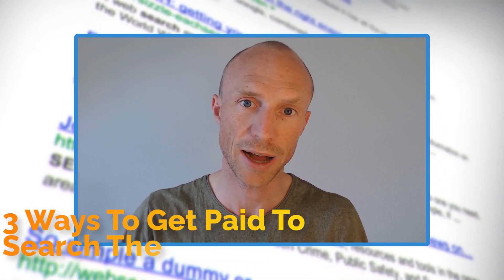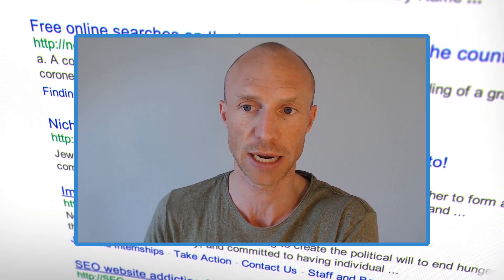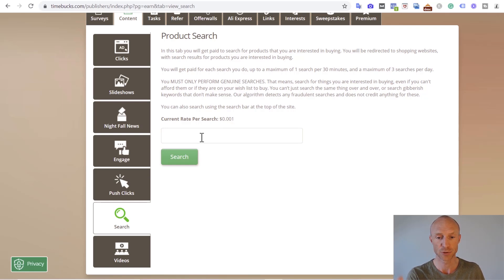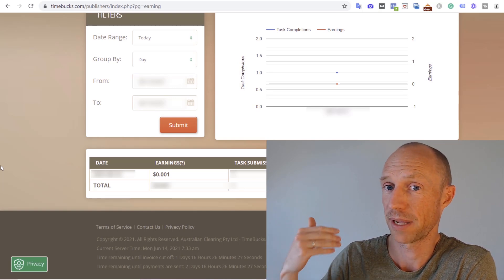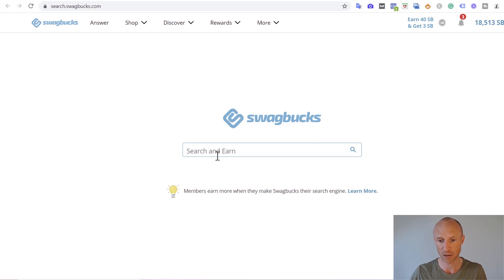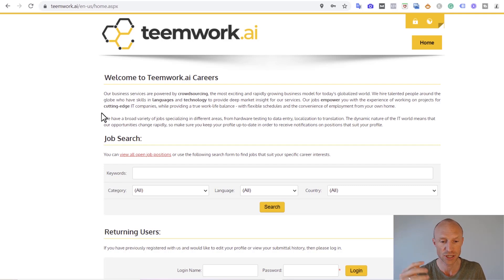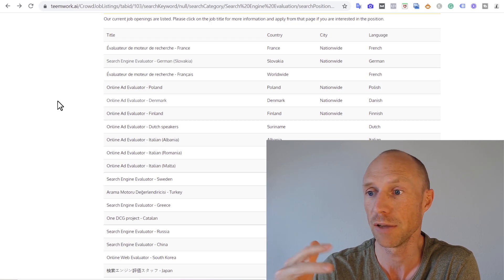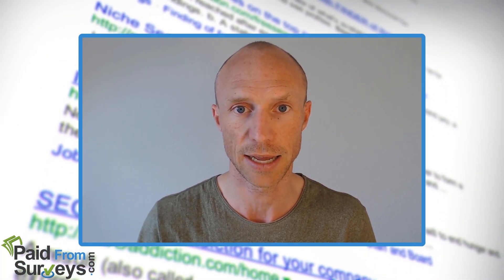3 Ways to Get Paid to Search the Web (Step-by-Step Earning Guide)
Do you want to know how to get paid to search the web? This video will show you 3 legit and free methods you can use no matter the country you live in.

If you are looking to earn some extra money online, it is always great to find methods where you can get paid to do what you already do.

One such method is to get paid to search the web – and yes, I know it sounds amazing and strange, but you can actually get paid to search Google, Bing, and other search engines.

However, it is important to do it with the right expectations. Some videos claim you can earn hundreds of dollars per day doing this, but that is just not true.

You will NOT be able to make hundreds of dollars just by doing a few searches and it is important to understand this.

However, there are platforms that will pay you a bit to search the internet and in this video, you will learn about 3 legit methods.

2 of the methods are platforms you can join and just start earning by searching right away. These 2 options will not give you a lot of earnings, but they are super easy to get started with and you can get started in just a few minutes.

The last option you will learn about has the potential to give you significantly higher earnings as you can get a more permanent position and will get a quite good hourly rate. This option will, however, require quite a bit more effort and there is no guarantee you will qualify for the job.

Which option is best for you, therefore, depends a lot on your preferences and your expectations. You can also use all 3 options if you want to.

If you want to get started with any of the options mentioned in this video, you can find links to more info about each of them at the top of this video description.

0:00 Intro to earning by searching online
0:38 How much can you earn
1:44 Top 3 ways to get paid to search the web – option 1
3:44 Option 2
5:24 Option 3
7:20 How to get started